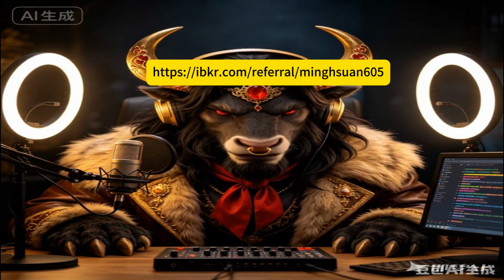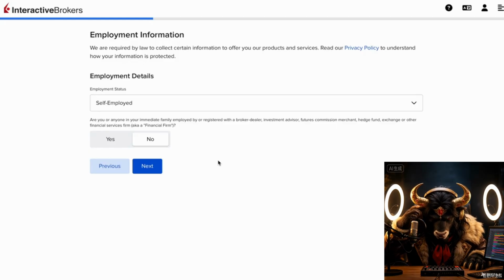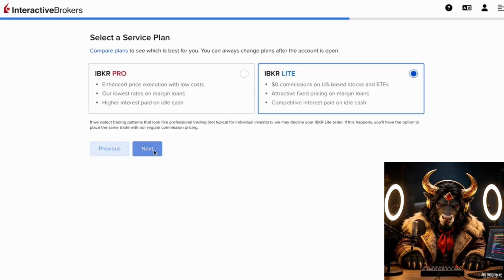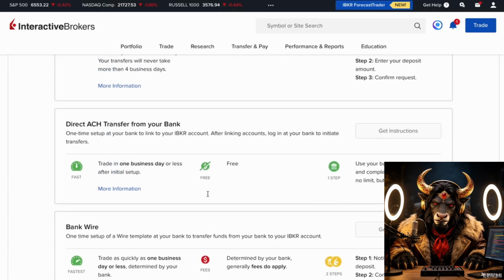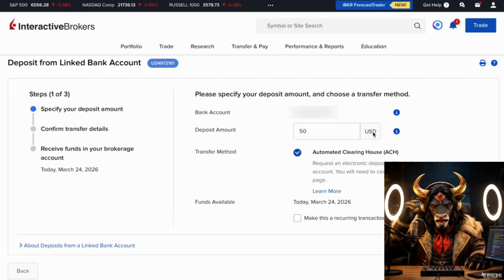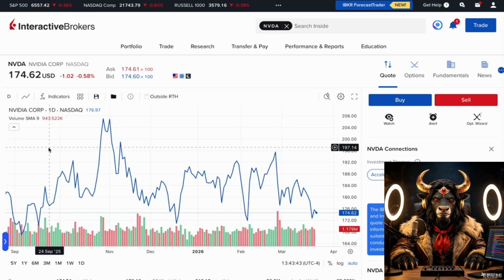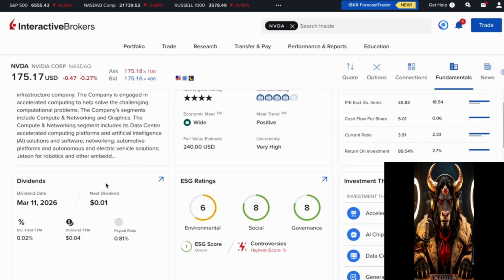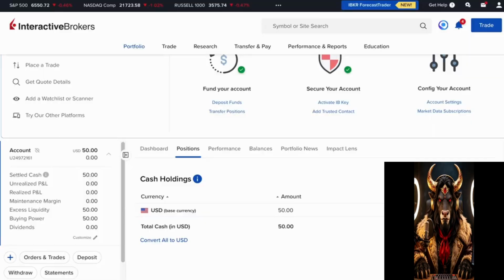IBKR how to open an account